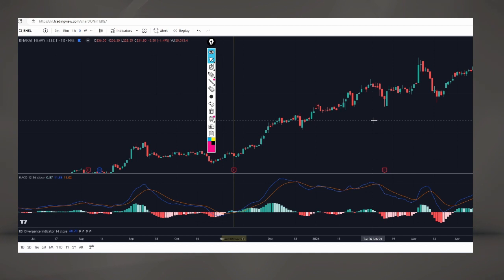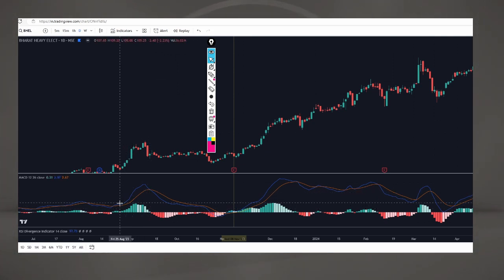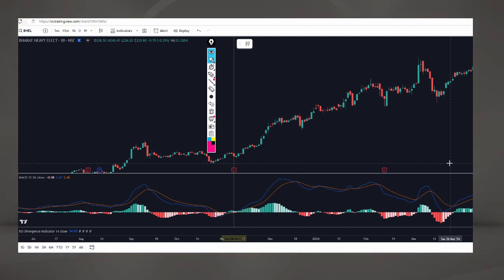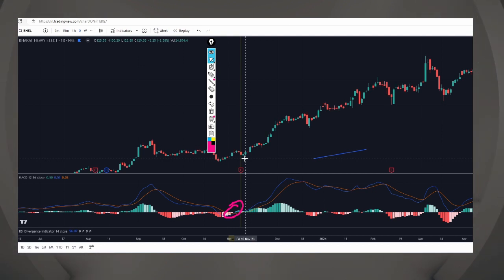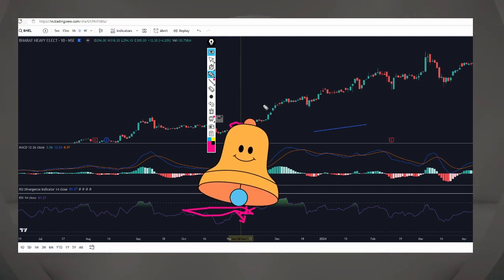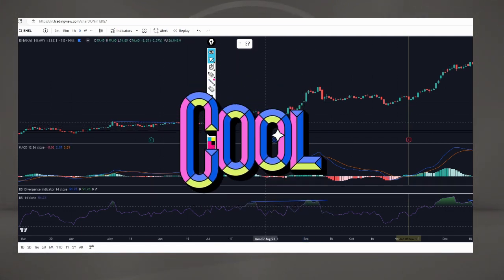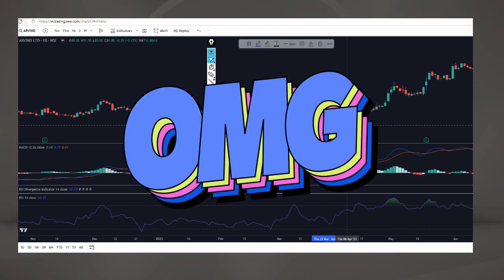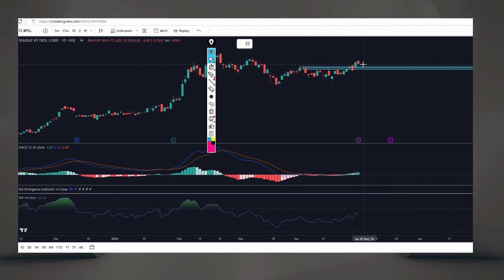Pro Tips: Identifying Momentum Stocks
Learn how to identify momentum stocks with these pro tips! Discover key indicators and price action strategies to help you find those potential multibaggers. Best of all, it's free knowledge to help you learn to trade like a pro!
00:00 Introduction
00:11 MACD
06:57 RSI
11:53 Examples